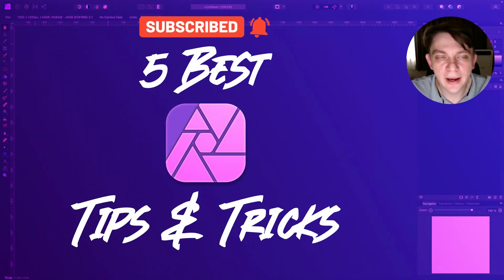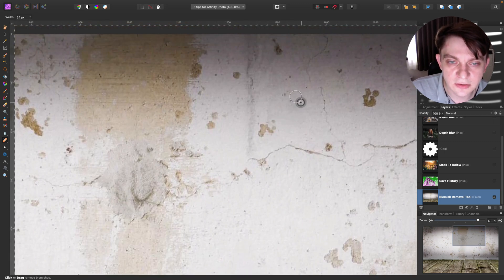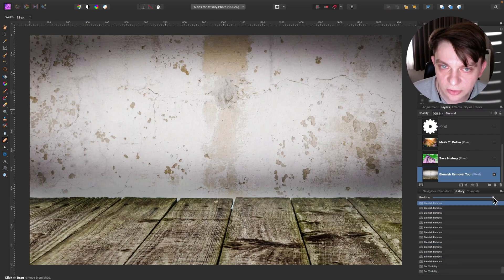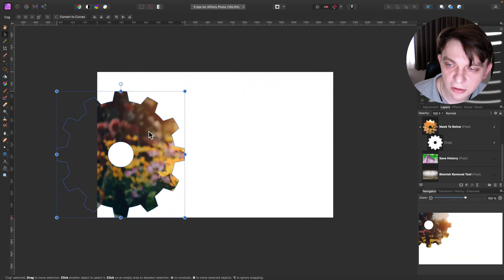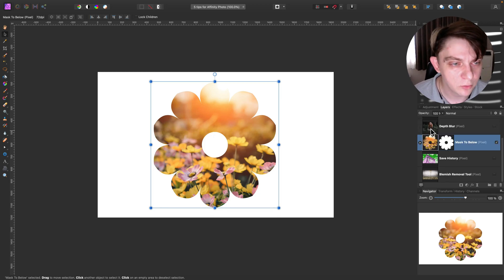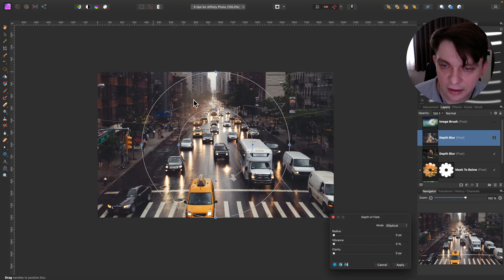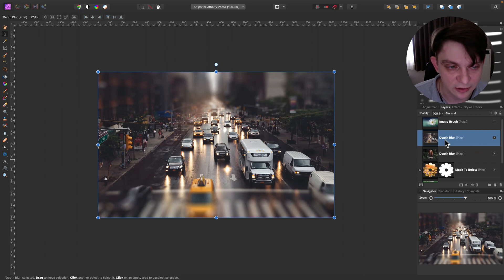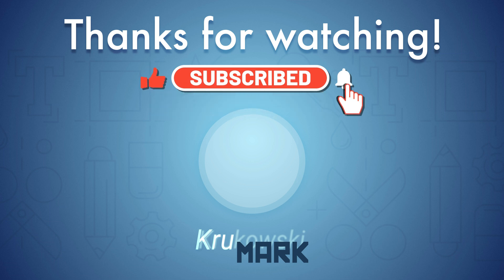5 Best Affinity Photo Tips + Tricks 2022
How many did you know? How many will improve your workflow forever?